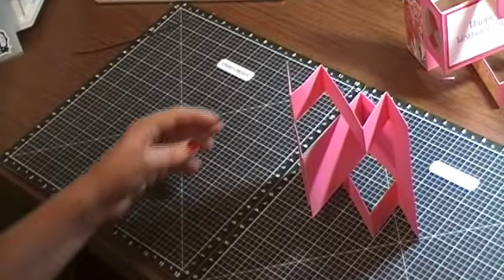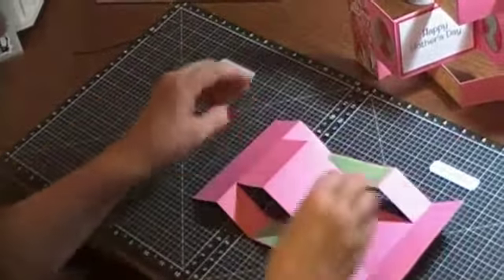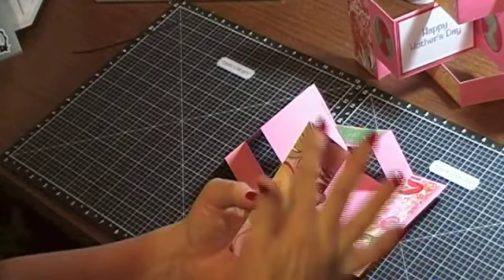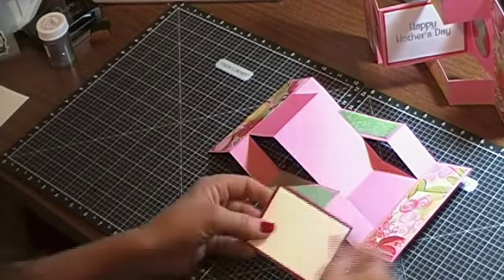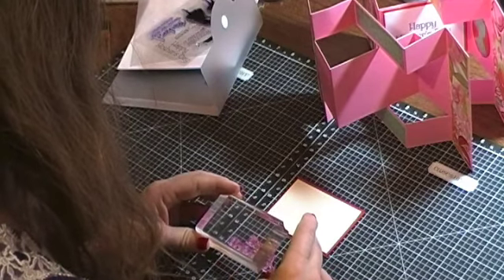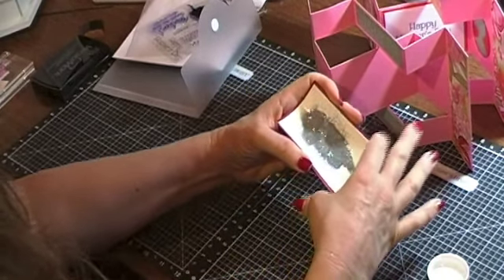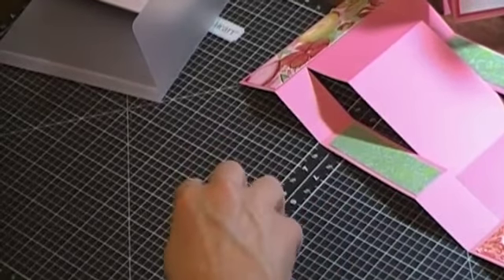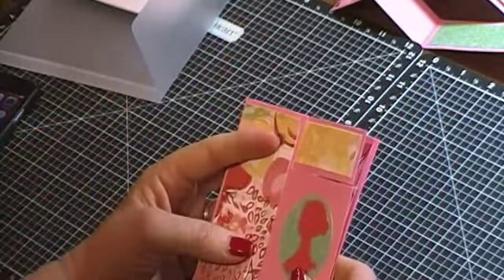Mother's Day Card Part 2